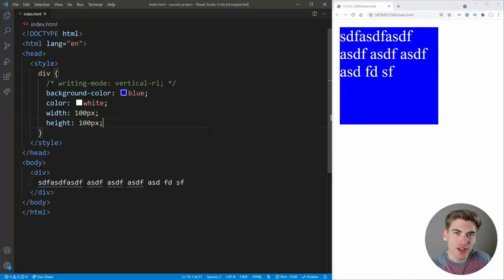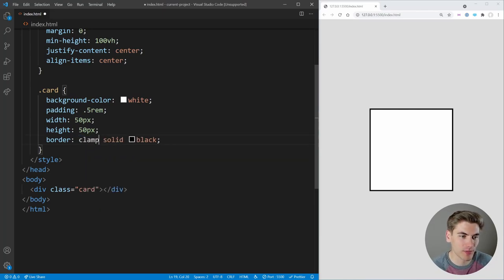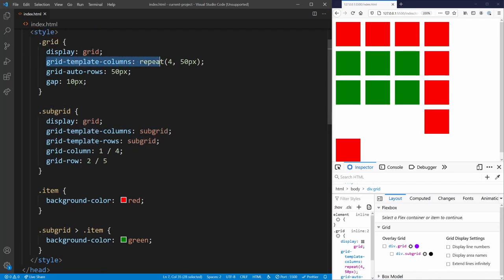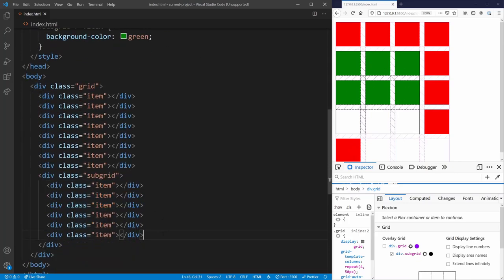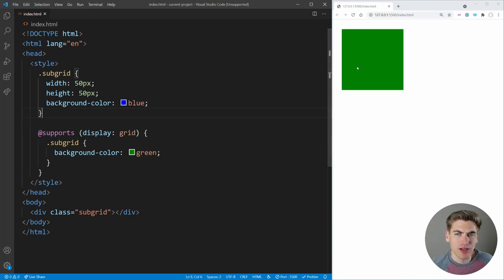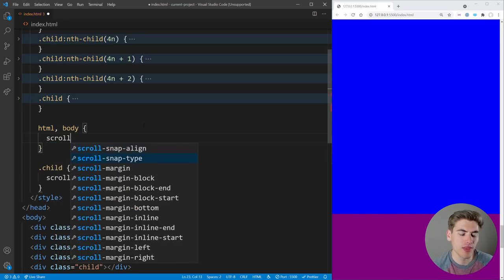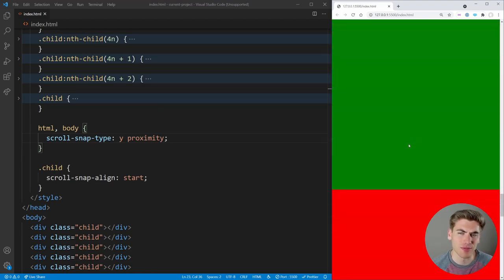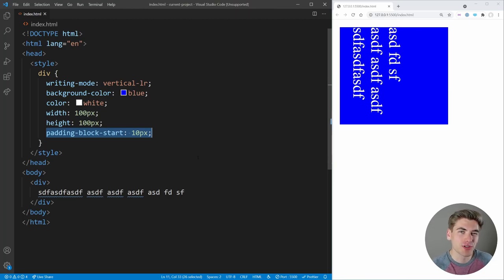Yet Another 5 Must Know CSS Tricks That Almost Nobody Knows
CSS is a vast language with tons of features and it is impossible to know them all. In this video I will be covering another 5 features in CSS that nobody knows but are incredibly useful.

⏱️ Timestamps:

00:00 - Introduction
00:33 - clamp
02:25 - subgrid
05:28 - @supports
07:22 - Scroll Snap
09:04 - Logical Properties